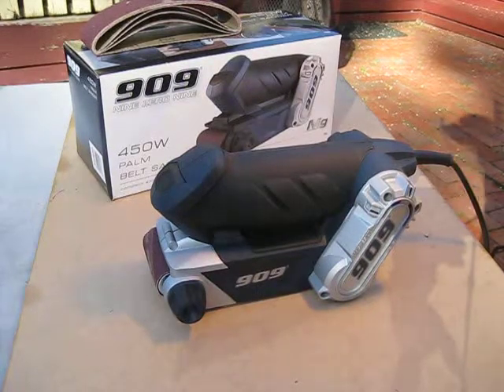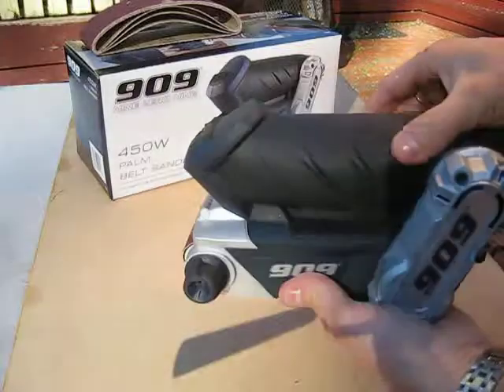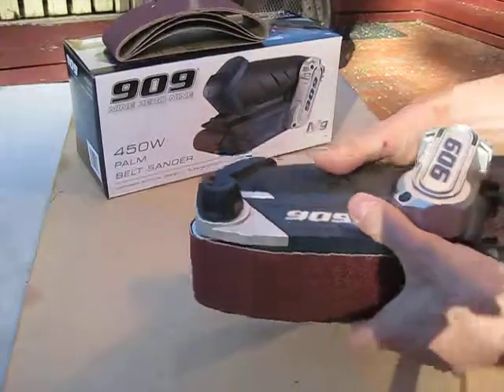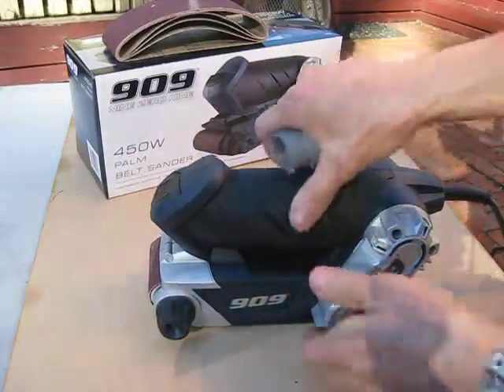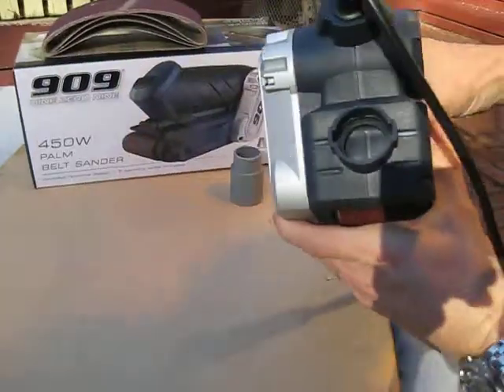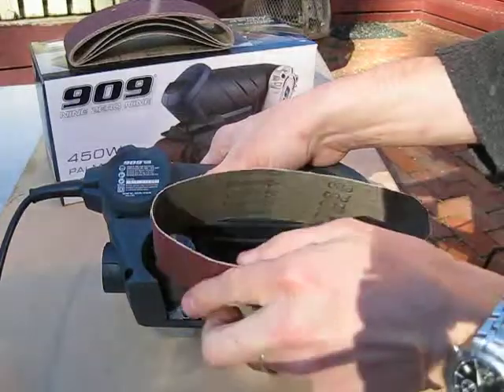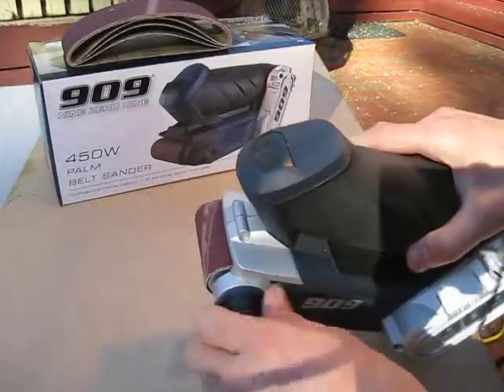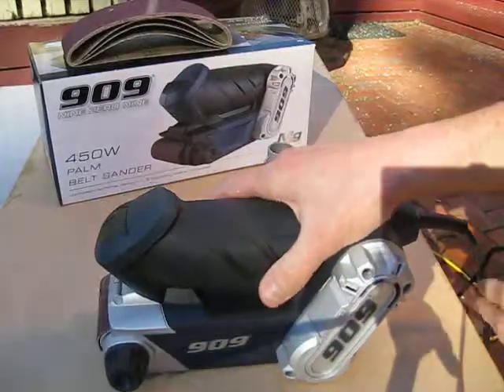PBS 450W Magnesium Palm Belt Sander